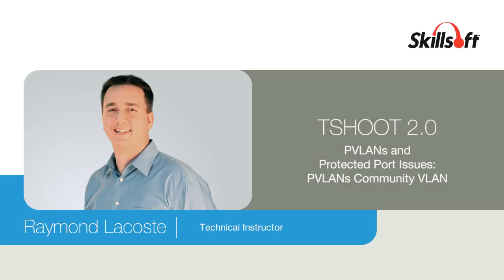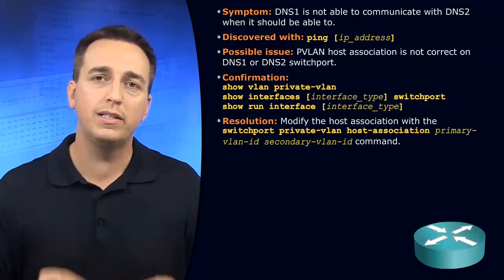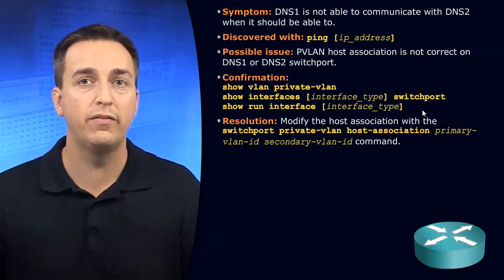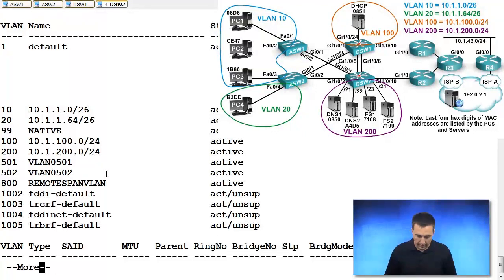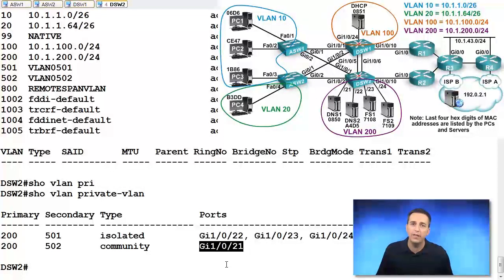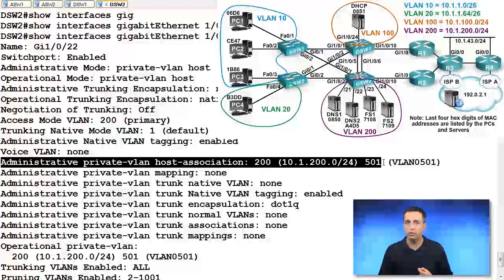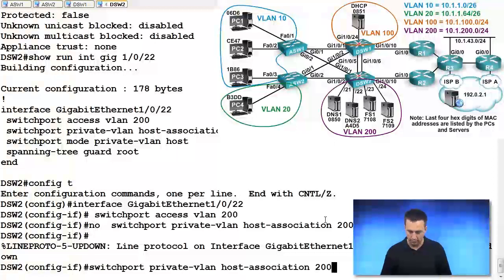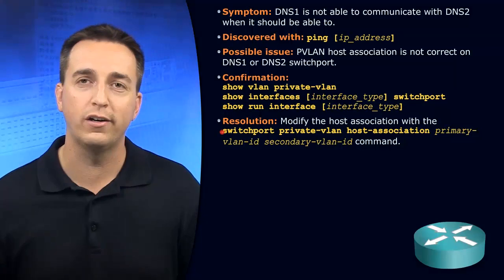12 TSHOOT PVLANs and Protected Port Issues PVLANs Community VLAN